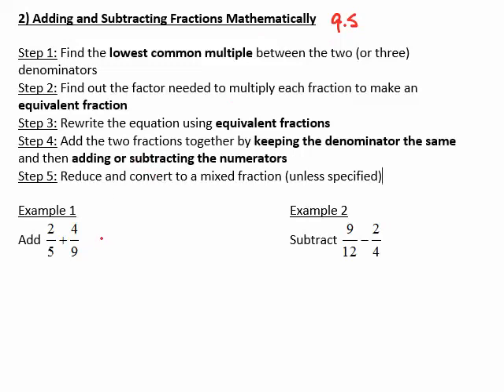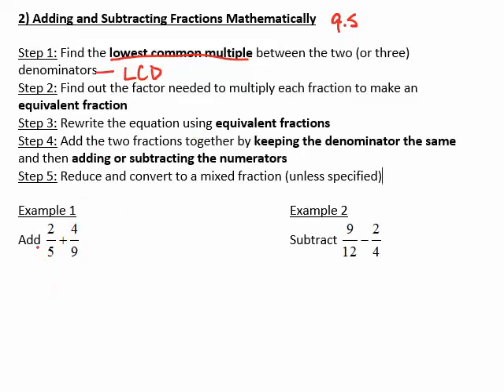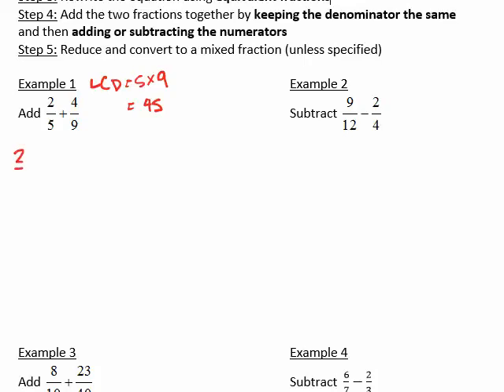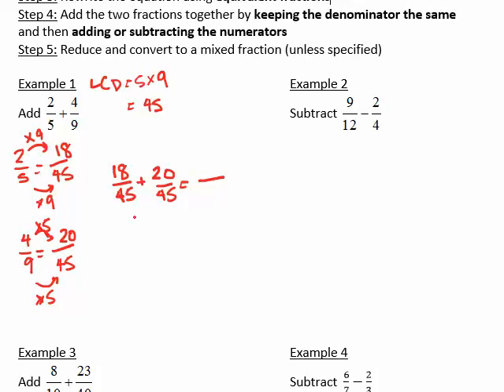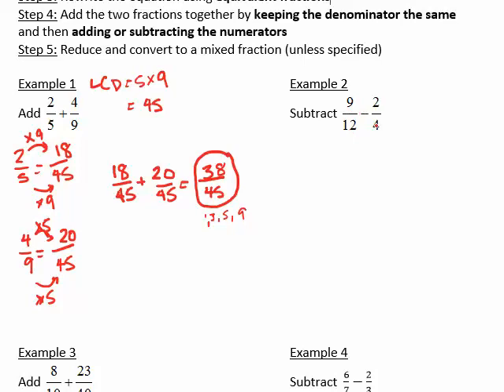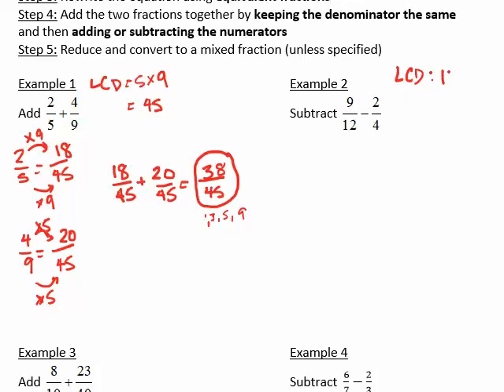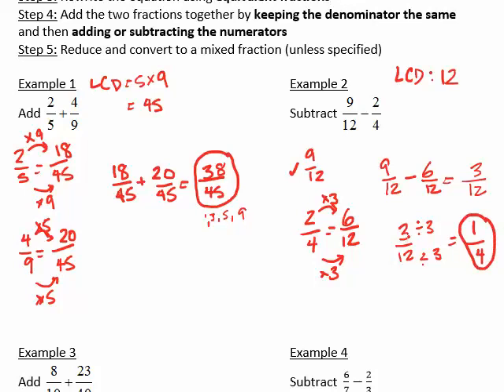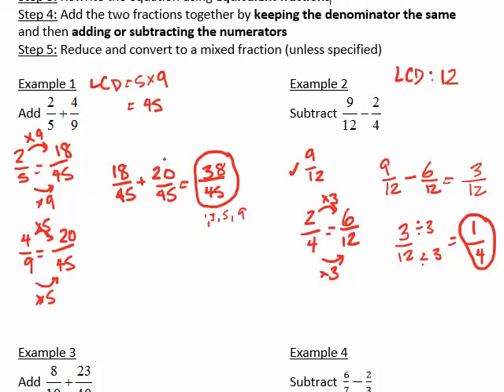Grade 7 - 9.5 - Adding Subtracting Fractions Mathematically